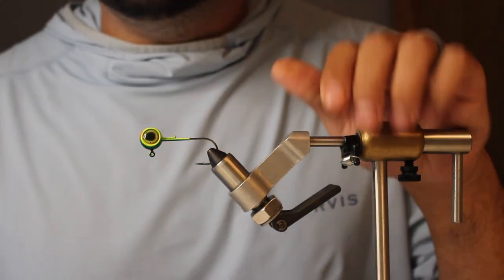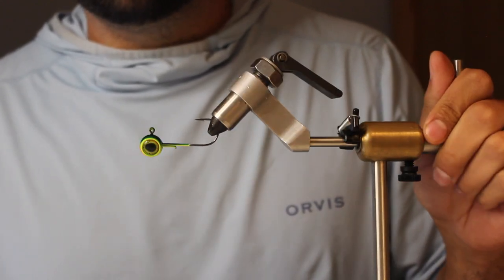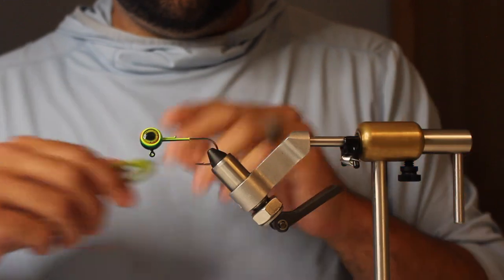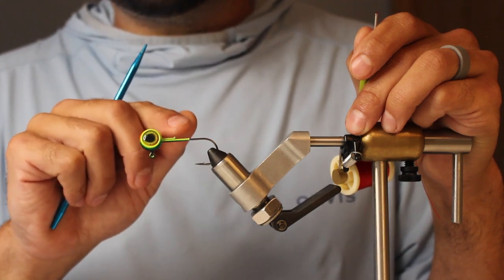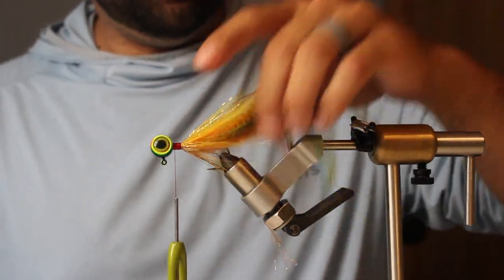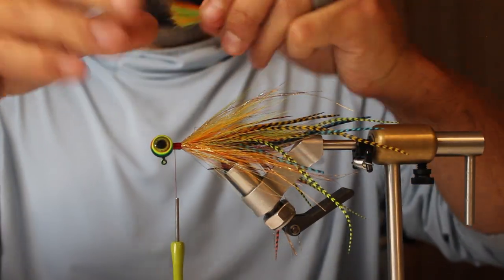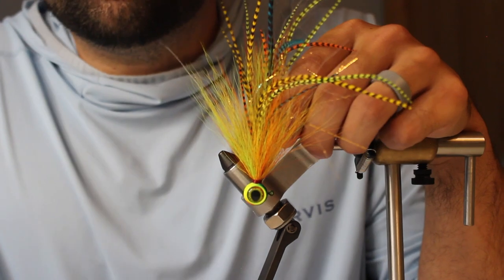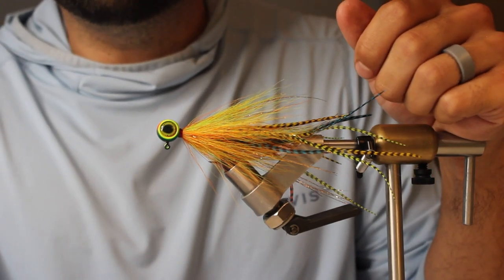Tying A Deep Vee Deer Hair Jig For Walleye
Jig: Northland Tackle Deep Vee Jig 3/8oz
Thread: 210 Danville Red
Bucktail: Red, Yellow, Chartreuse, Orange
Saddle Hackle: Blue, Yellow, Chartreuse, Orange
Polar Flash: Gold